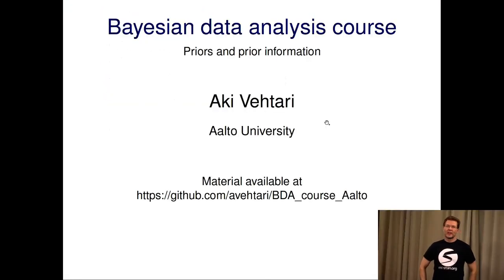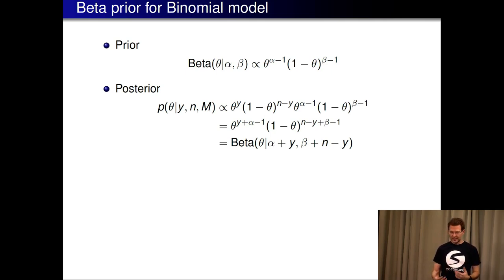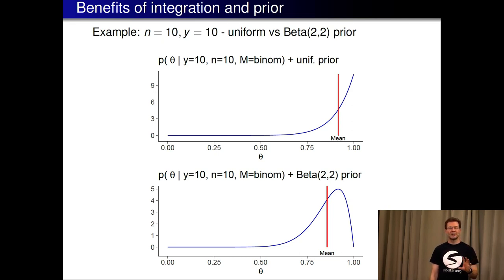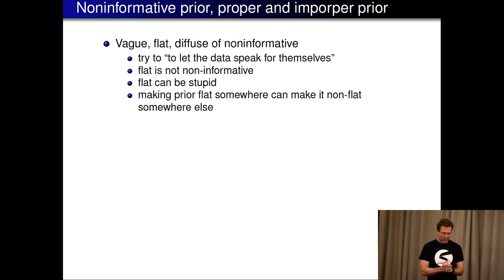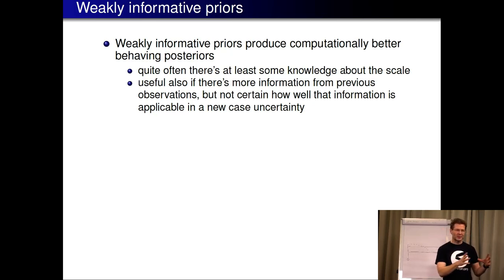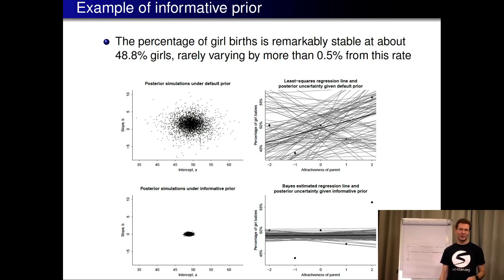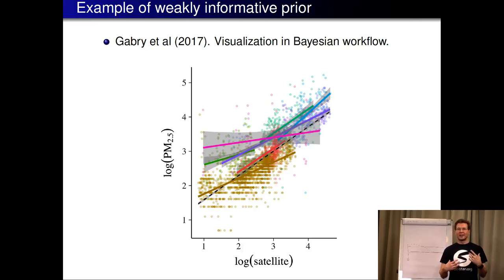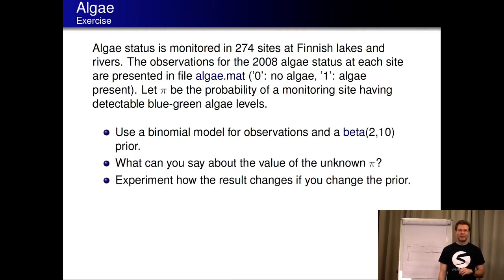BDA course 2.3 Priors and prior information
BDA course 2.3 Priors and prior information. Bayesian data analysis course